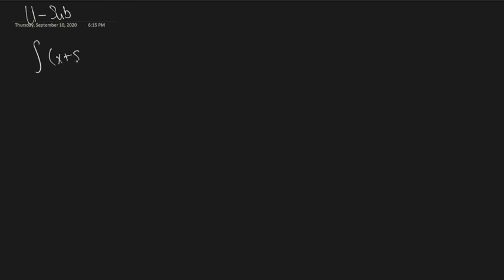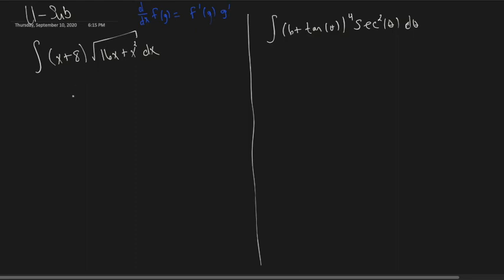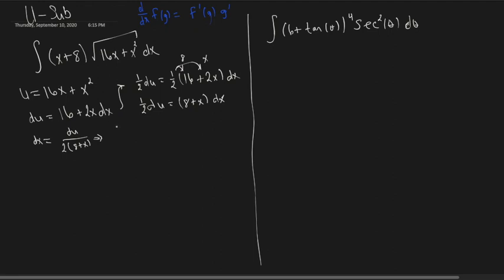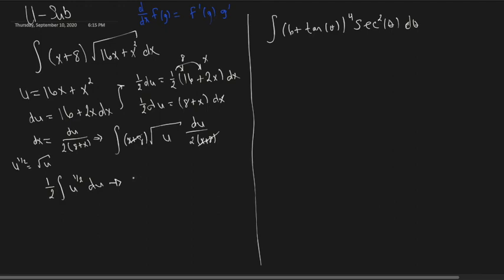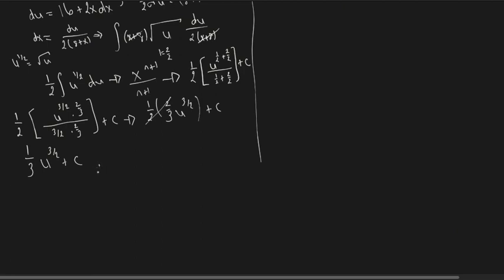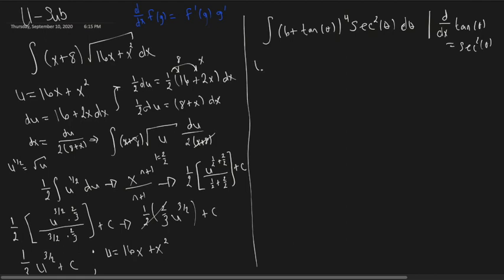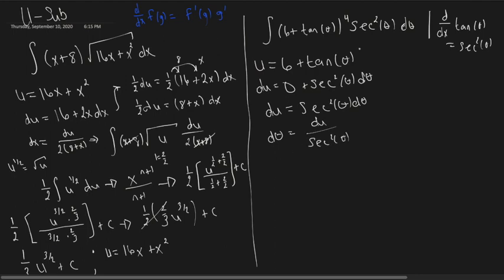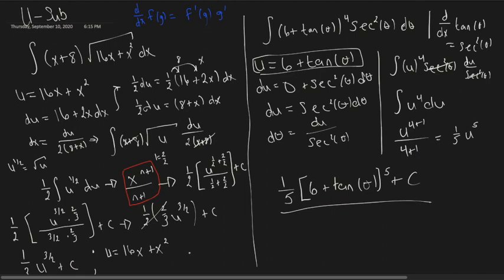U - Substitution Examples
U-substitution examples, please let me know if you have any question in the description or problems you would like me to solve!!